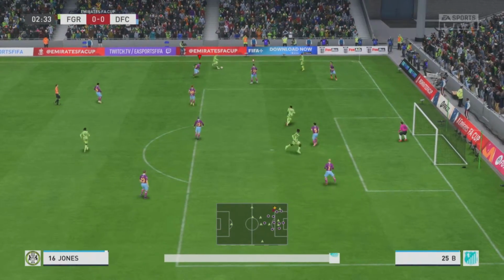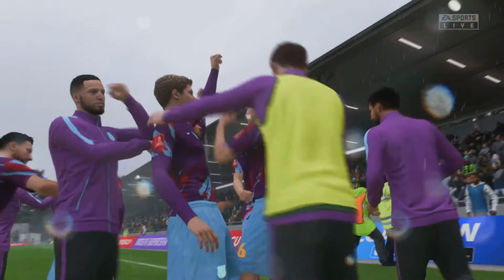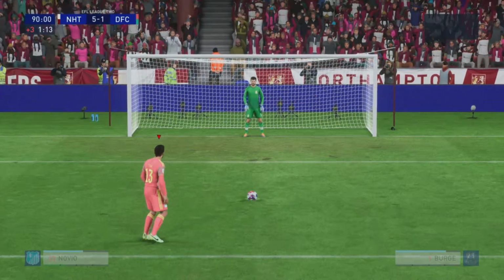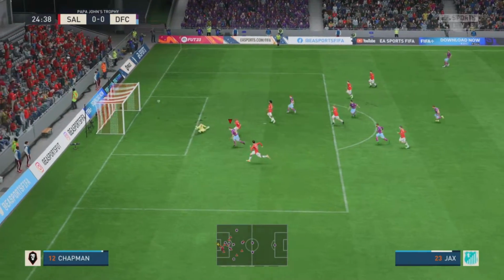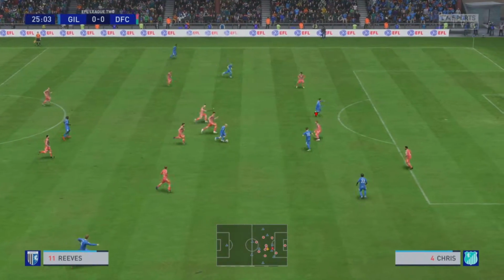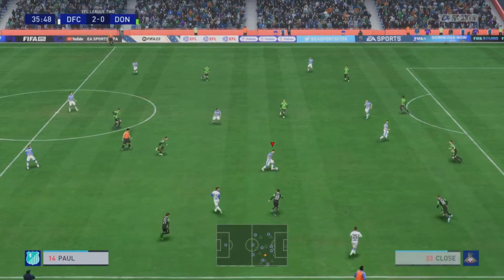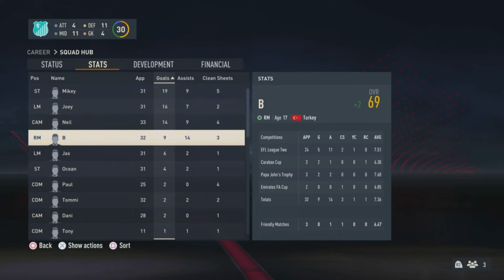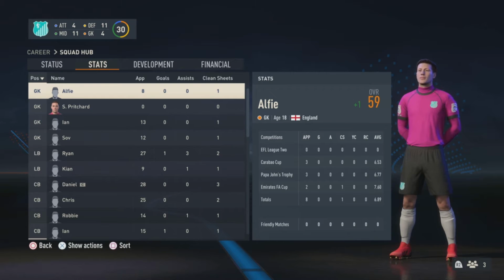Fifa23 - Career Mode - Drayton Town - December - Biggest Defeat Of The Season And Worst Performance